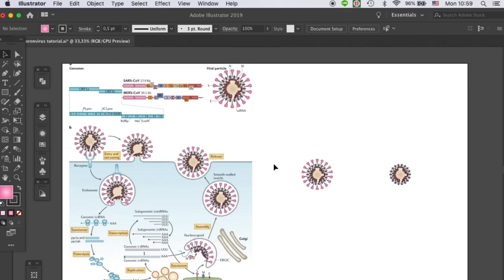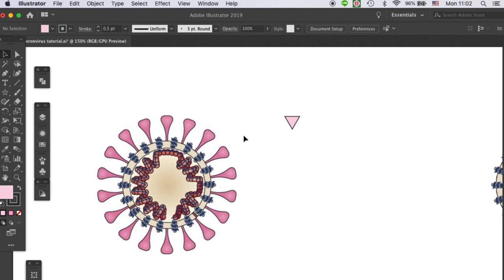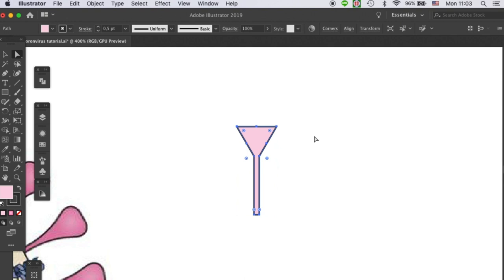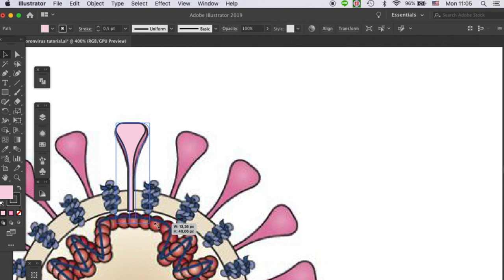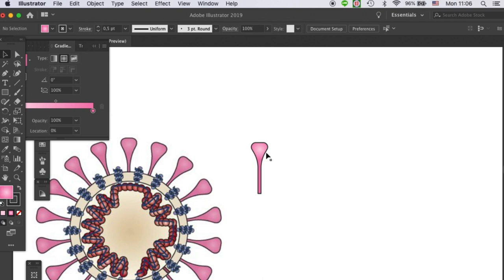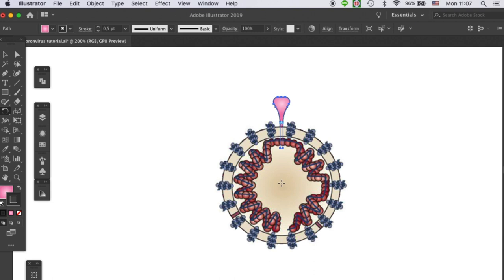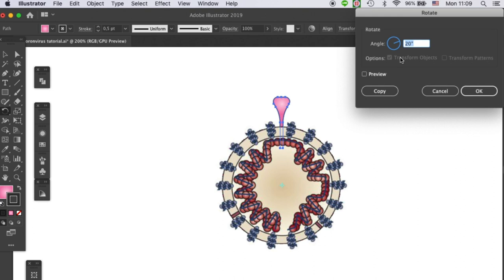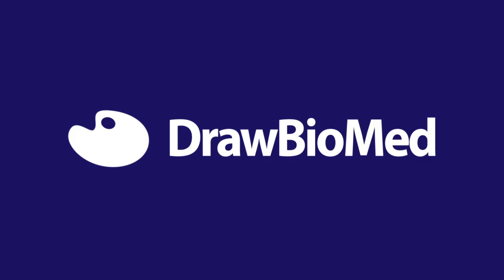Viral Spike Protein | Draw Coronavirus 1/4 | Graphical abstract tutorials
Here is how you draw viral spike protein in the style of Nature publication graphics & figures.

Nature review example:
SARS and MERS: recent insights into emerging coronaviruses